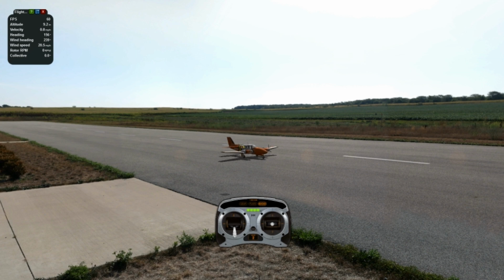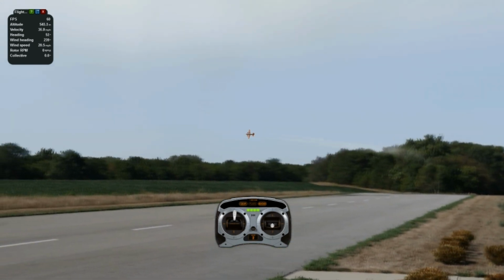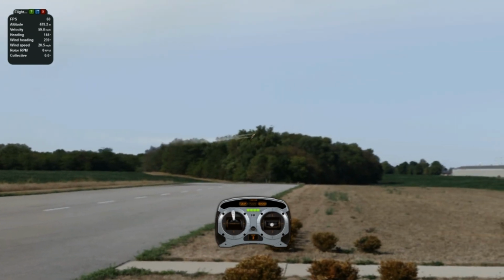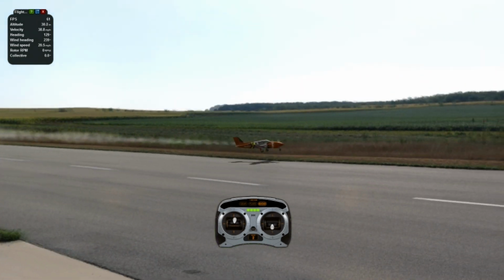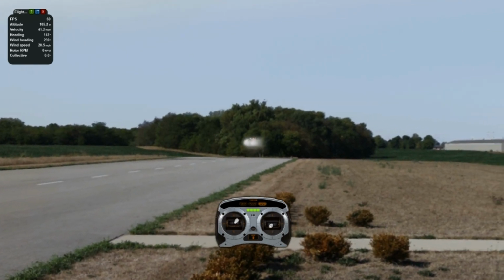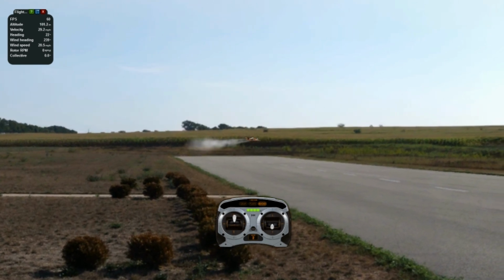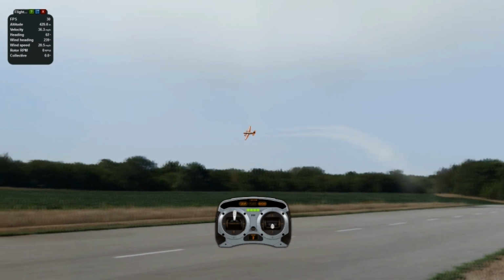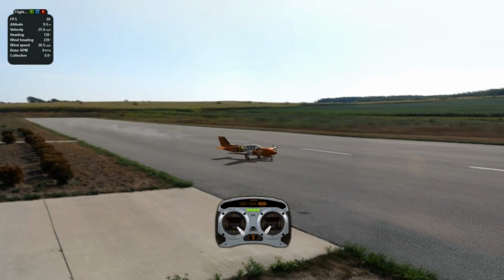Voro's RC School: Crosswind Landing Tutorial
This is a tutorial video on crosswind landings.

ThunderPower RC
Action Hobbies.